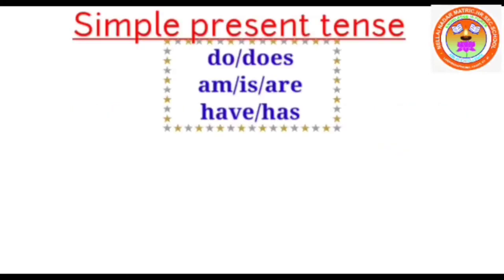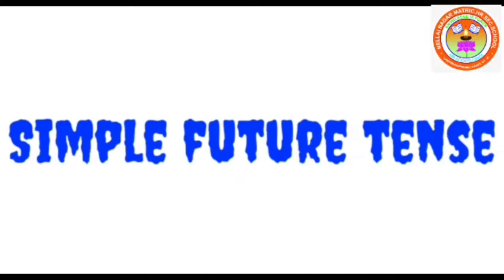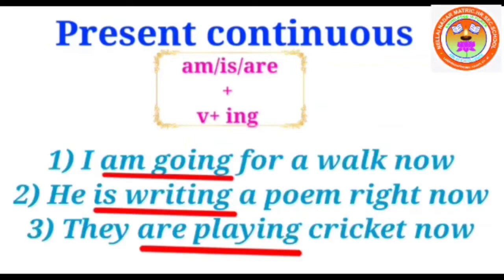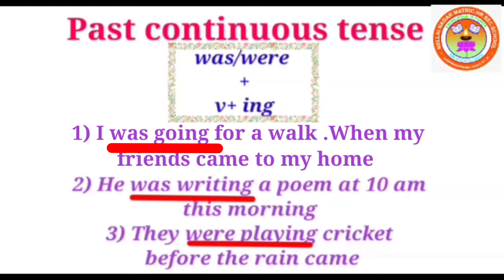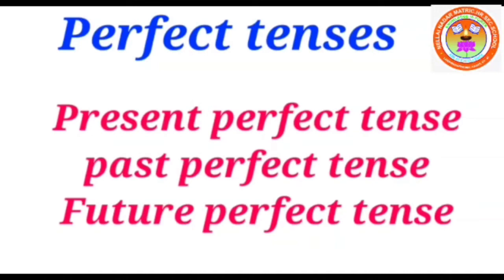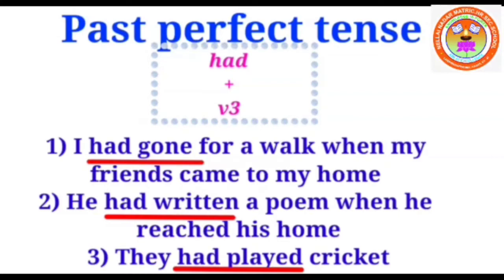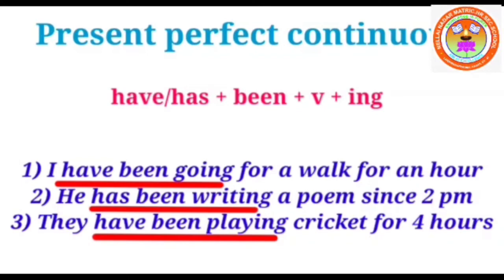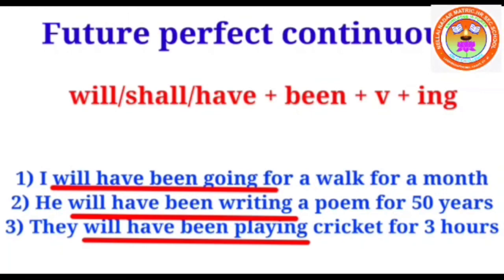STD XI ENGLISH UNIT -1 ( GRAMMAR ) PART II